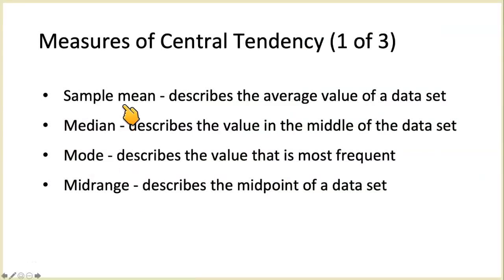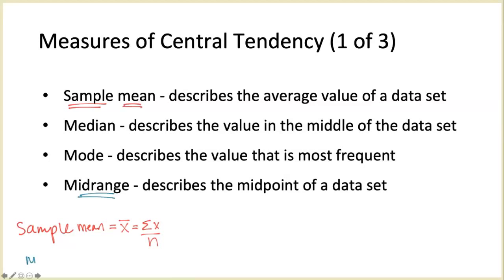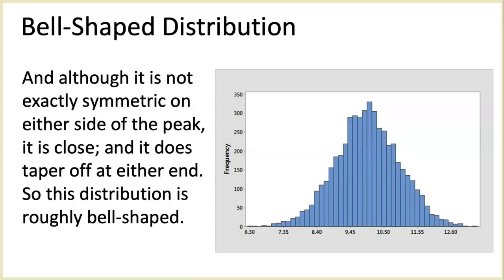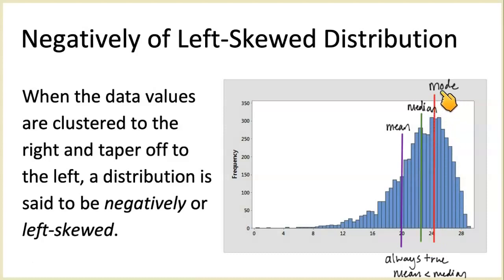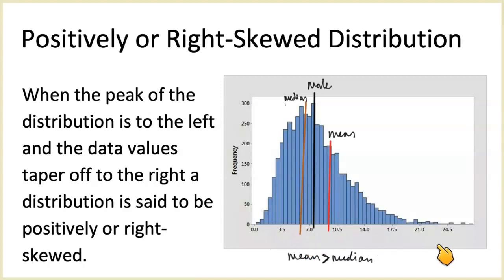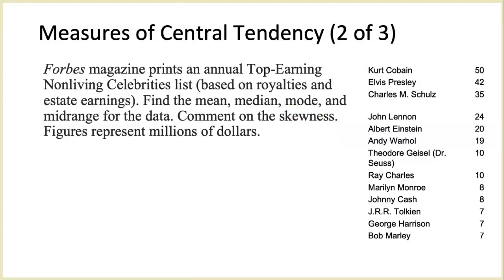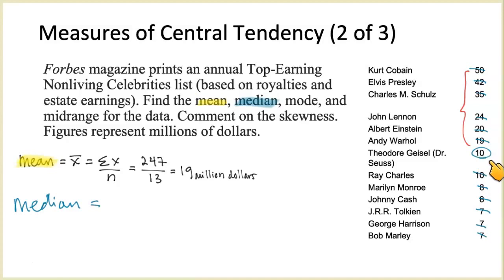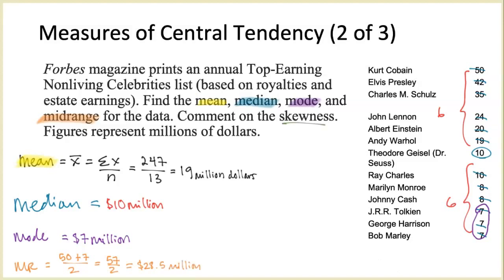Sec 3.1 Measures of Central Tendency